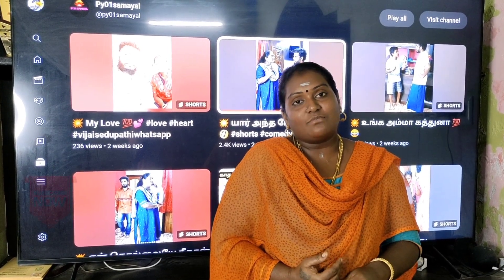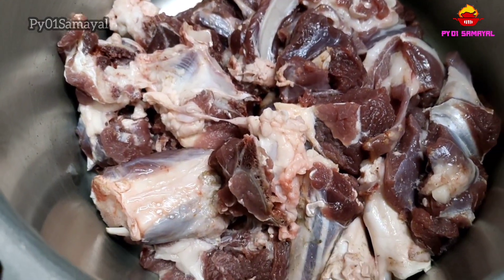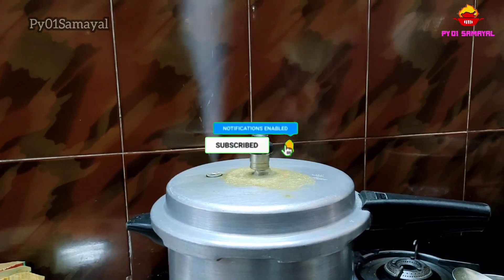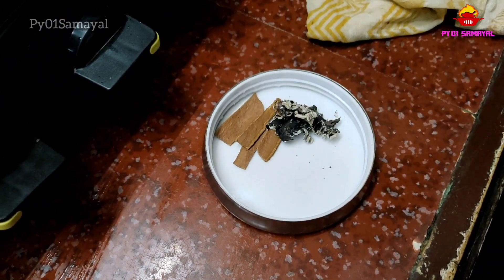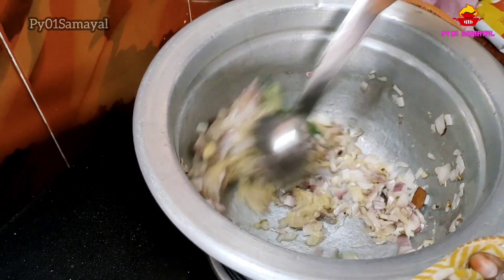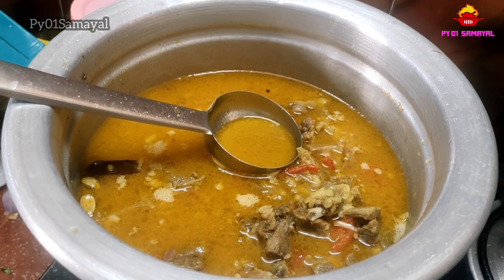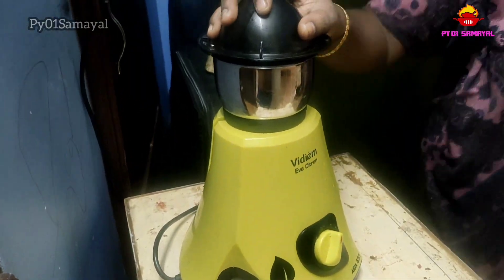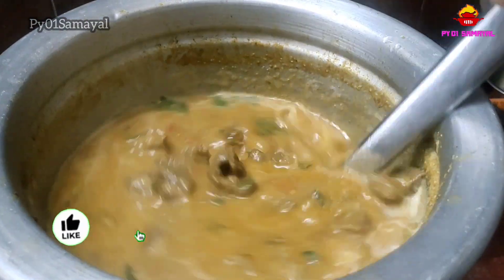💥இவ்ளோ சுலபமா செய்ற ரகசியம் தெரிஞ்சா மட்டன் கிரேவி இப்பவே செய்வீங்க😍💯🍲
KIZHANGA MEEN KOZHAMBU ☺️💥| LADY FISH CURRY | FISH CURRY|MEEN KOZHAMBU

மீன் குழம்பு சுவையா இனி இப்படி செய்யுங்க / meen kulambu in tamil / fish kulambu in tamil / meen kuzhambu in tamil
Meen Kulambu Recipe | Traditional South Indian Fish Curry | மீன் குழம்பு